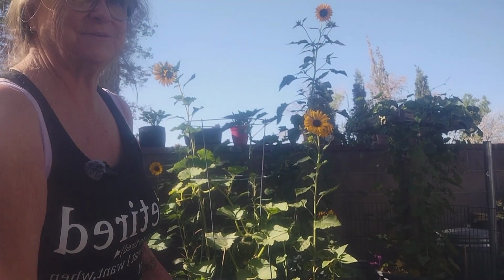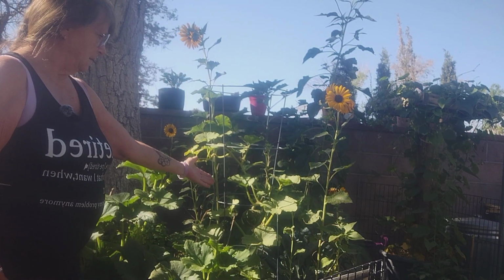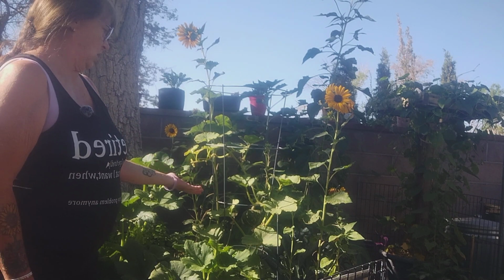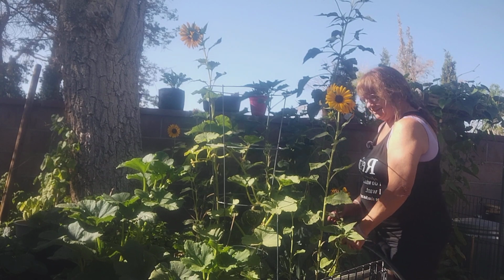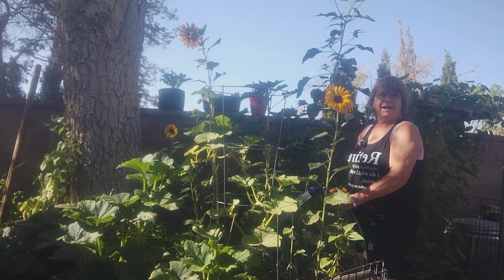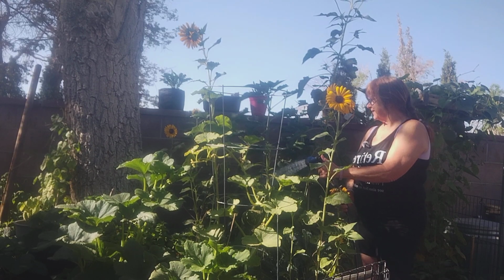in the garden